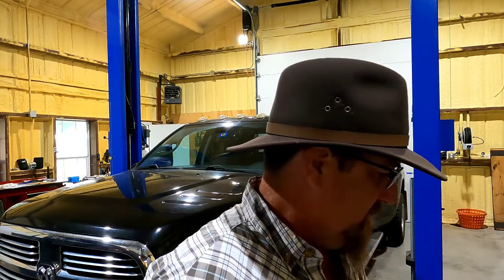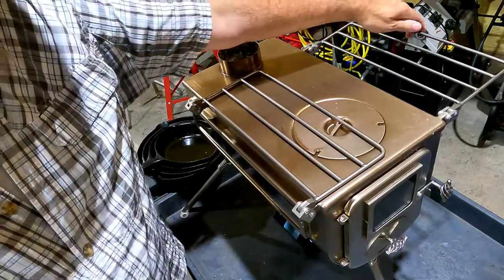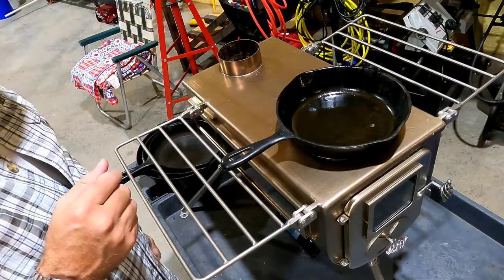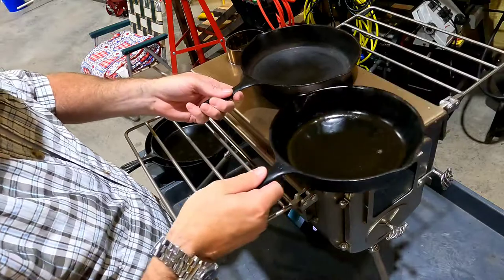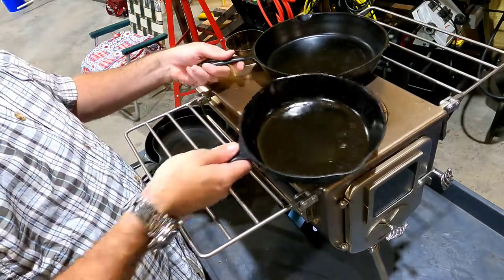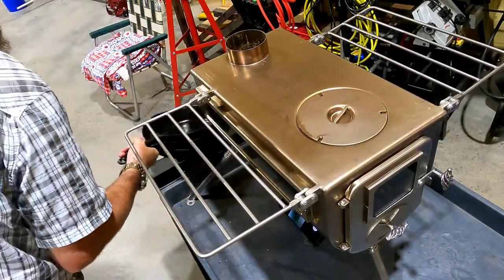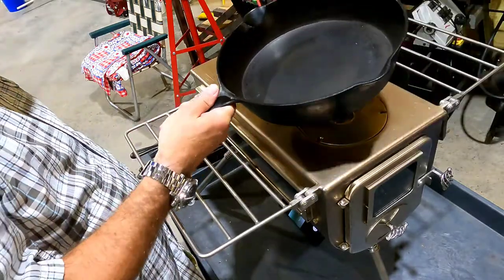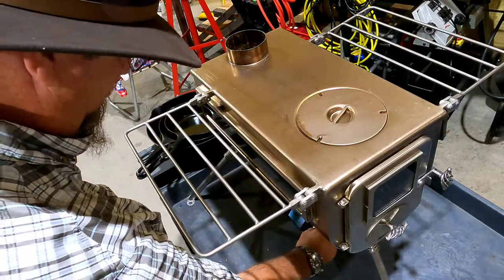Various pans on the Winnerwell Woodlander large canvas tent stove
short video on how various sized cooking pans fit on the Winnerwell woodlander large, canvas tent stove.